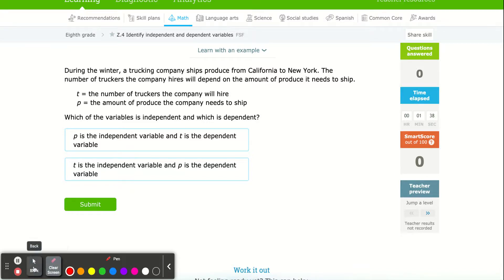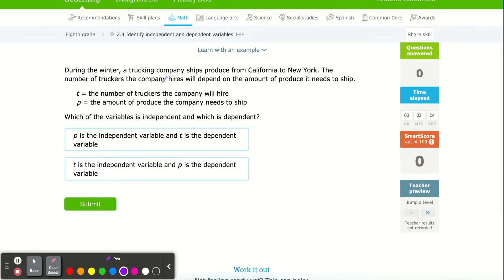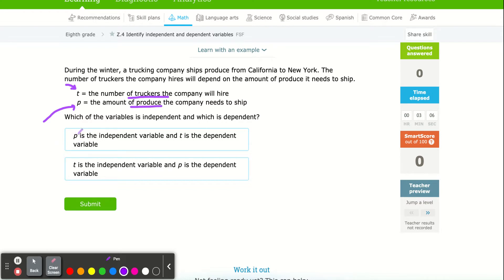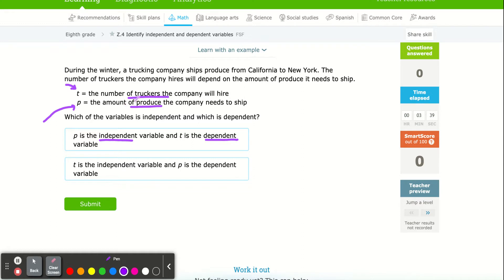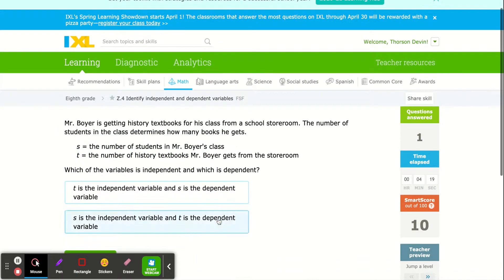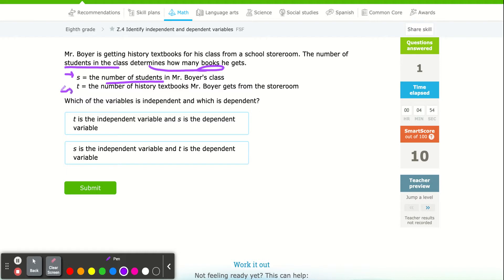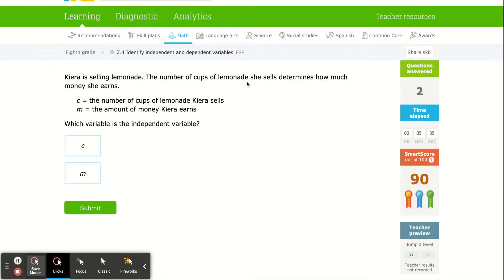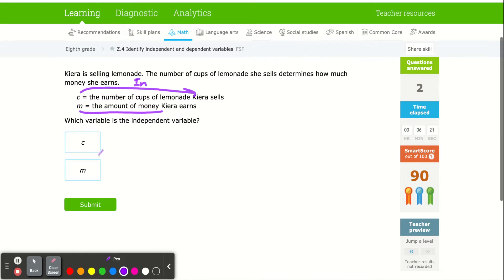IXL | Identify independent and dependent variables | 8th grade math